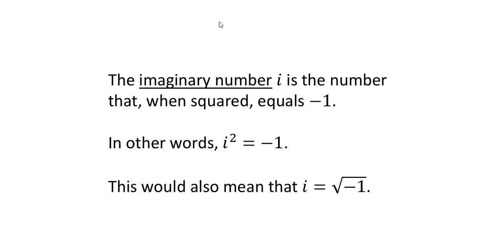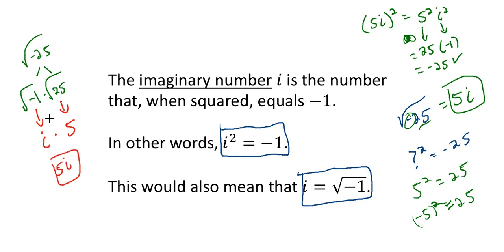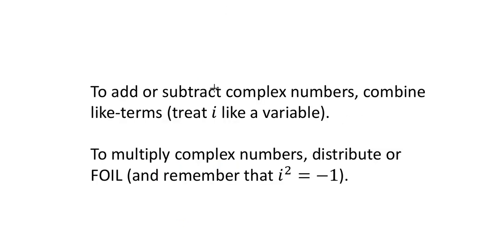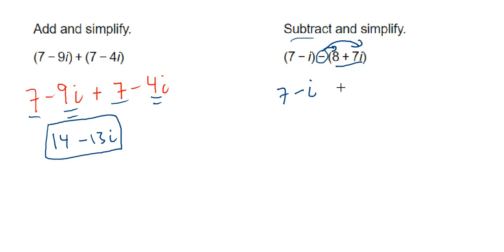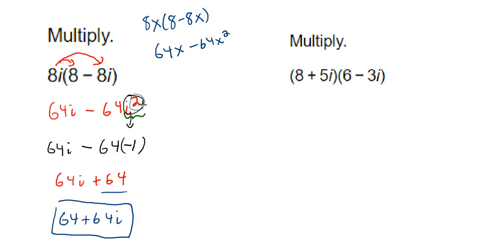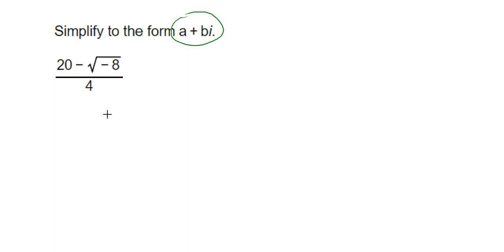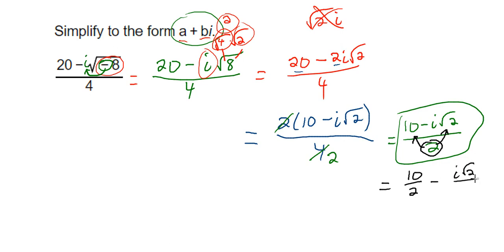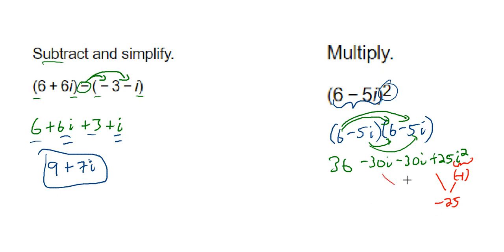Section 6.8 - Intermediate Algebra